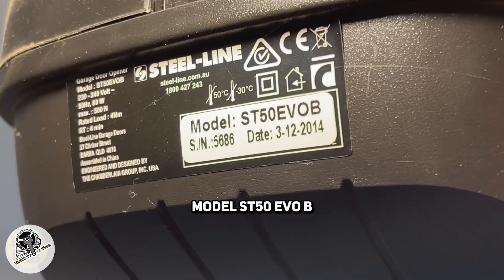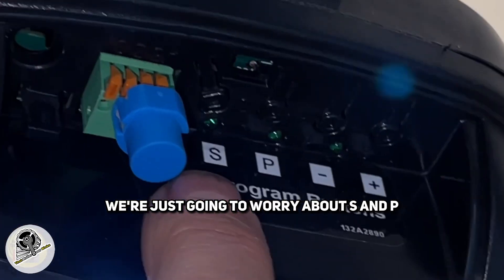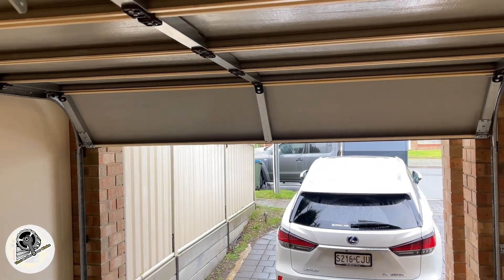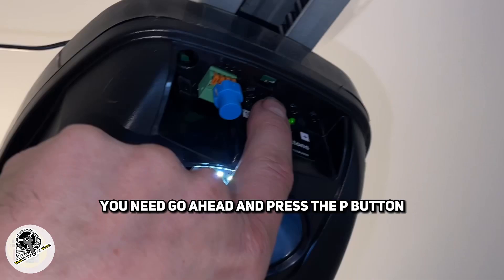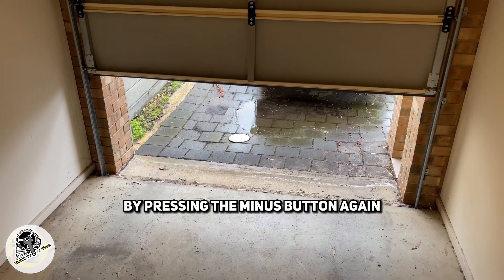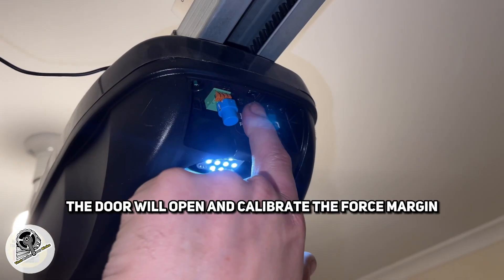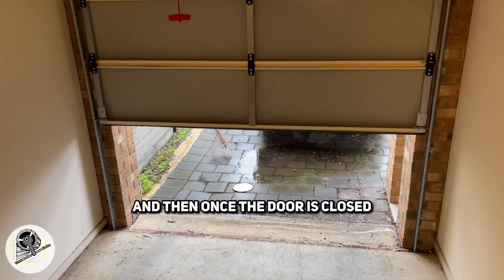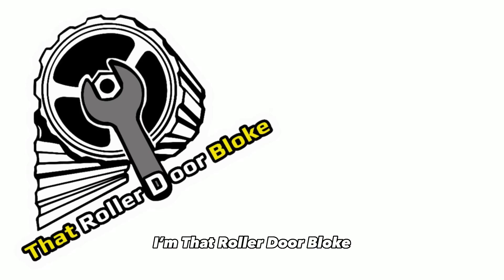[16] Steel Line ST50EVOB setting the limits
PROGRAM THE TRAVEL LIMITS AND FORCE SETTINGS

Travel limits regulate the points at which the door will stop when moving UP or DOWN. The travel limit buttons are located under the light cover (1).
NOTE: The opener will MOVE AUTOMATICALLY after setting the DOWN limit at step 6. A complete UP DOWN cycle is performed in order to “Set the Force” automatically. If the door is interrupted during this process, the force will not be set and the process will have to be repeated.
To prevent damage to vehicles, be sure fully open door provides adequate clearance.

1. Turn the Power ON and open the light cover. (The courtesy LEDs will be on during this operation, and you may need to cover these in order to see the program buttons clearly).
2. Press the “P” button until LED 3 starts flashing and release.
3. Press and hold the “+” button until the door moves to the desired UP position. The “+” and “-” buttons can be used to move the door UP and DOWN if required.
4. Press the “P” button to set the UP limit. LED 2 starts flashing and release.
5. Press and hold the “-” button until the door moves to the desired DOWN position. The “+” and “-” buttons can be used to move the door UP and DOWN if required.

6. Press and release the “P” button to set the DOWN limit. At this point the opener will operate a complete cycle AUTOMATICALLY. This will set the force of the motor, all LED indicators will be off after this operation.
LIMITS AND FORCE ARE NOW SET.

Without a properly installed safety reversal system, persons (particularly small children) could be SERIOUSLY INJURED or KILLED by a closing door.
• Incorrect adjustment of garage door travel limits will interfere with proper operation of safety reversal system.
• NEVER use force adjustments to compensate for a binding or sticking garage door.
• After ANY adjustments are made, the safety reversal system MUST be tested. Door MUST reverse on contact with 40 mm high object laid flat on floor.

That Roller Door Bloke - Your Repair & Automation Specialist